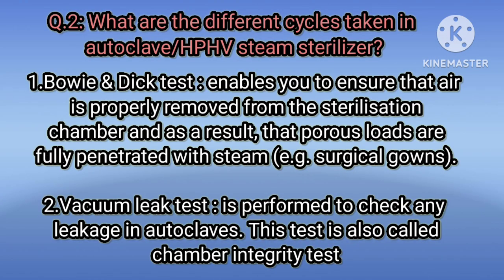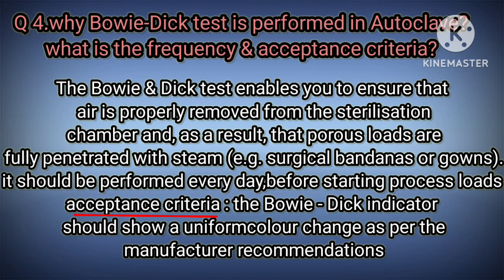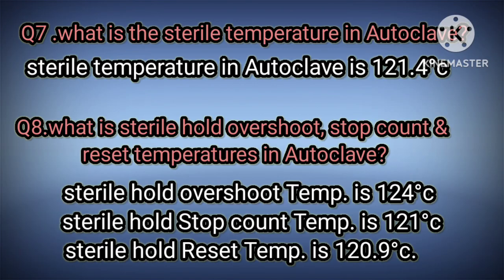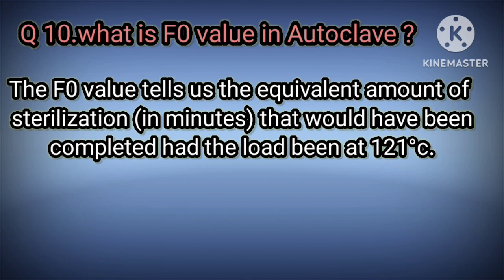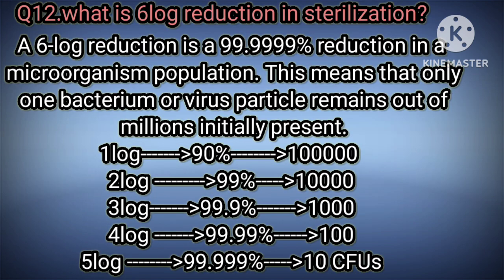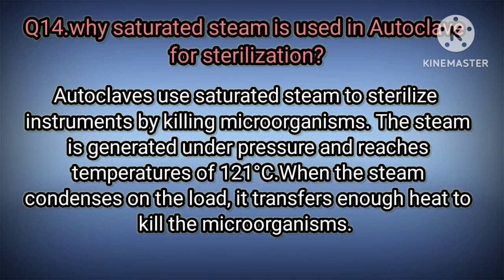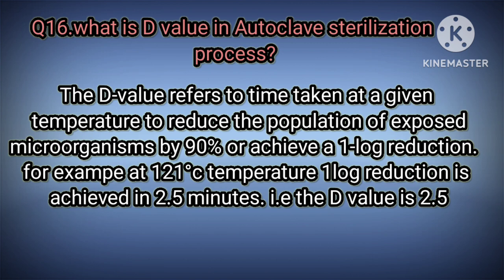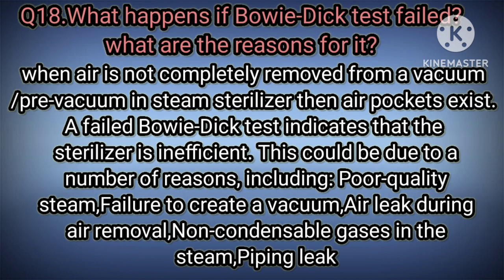Autoclave/Steam Sterilizer Interview questions and answers